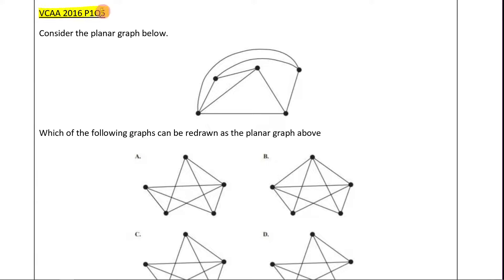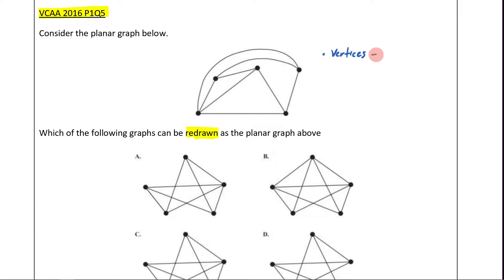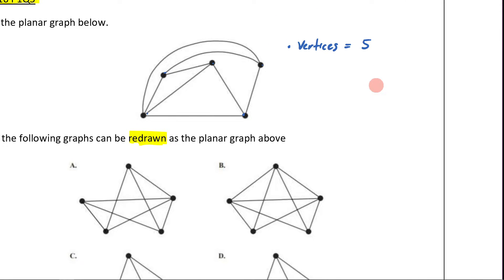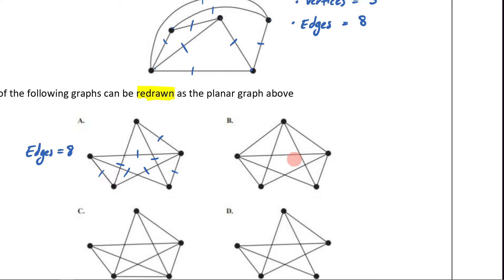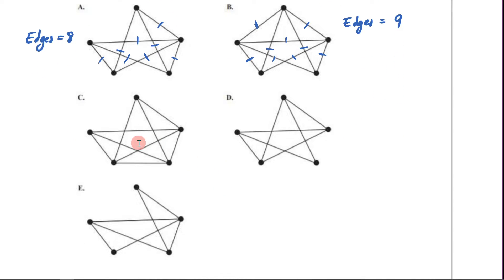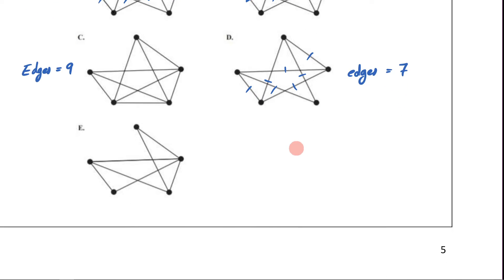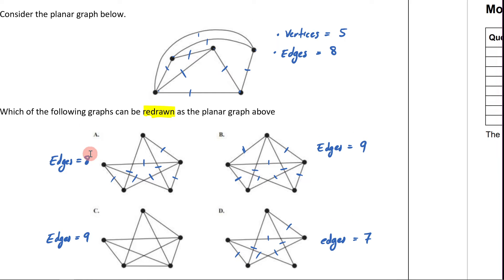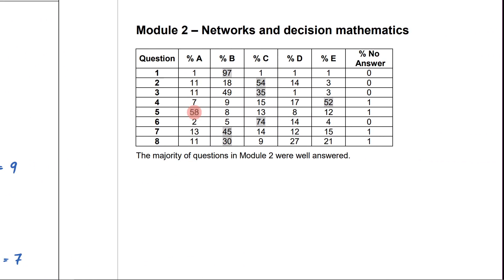Part 6 VCAA Question Isomorphic Network